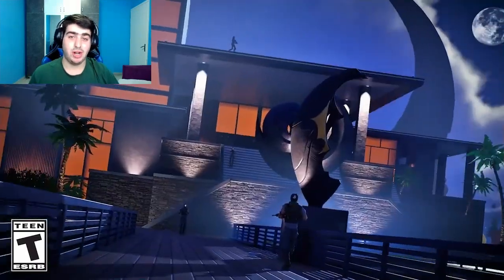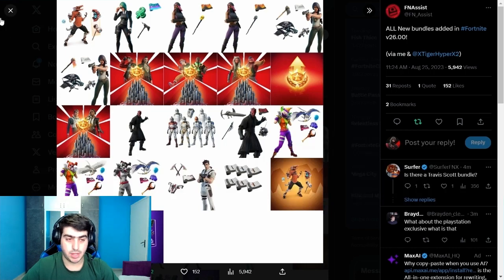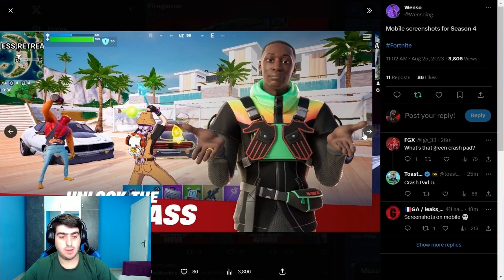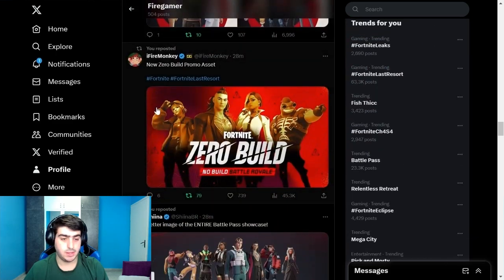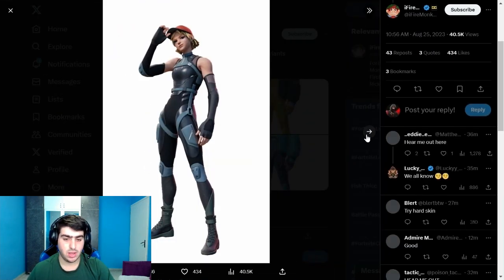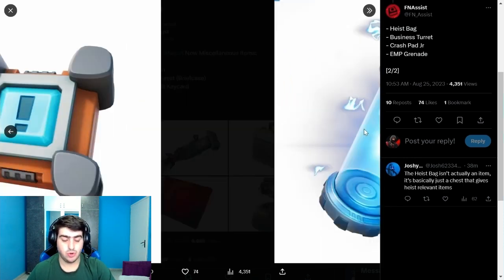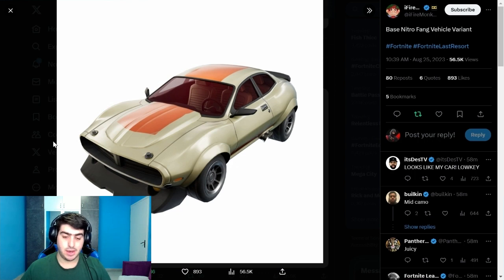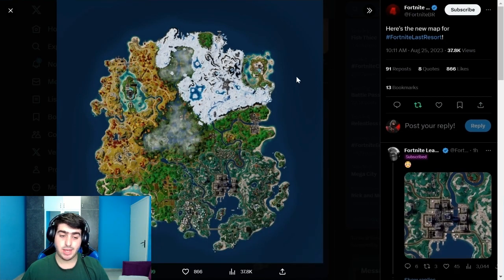Fortnite Season 4 Is Finally Here! (New Map & More!)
In today's video, we reacted to fortnite chapter 4 season 4. This includes a new battle pass, map changes, and so much more!

🎤Musics Made by:

-Lakey Inspired